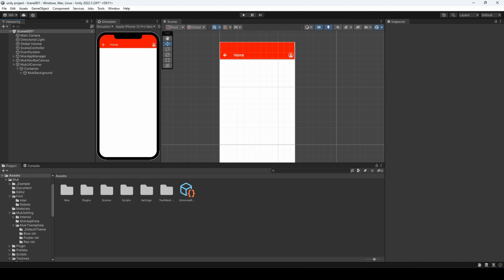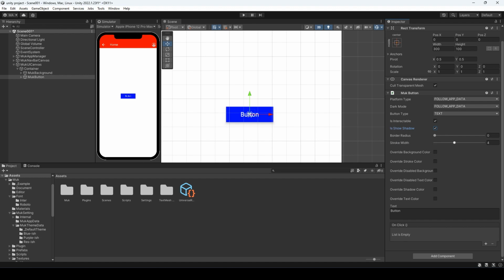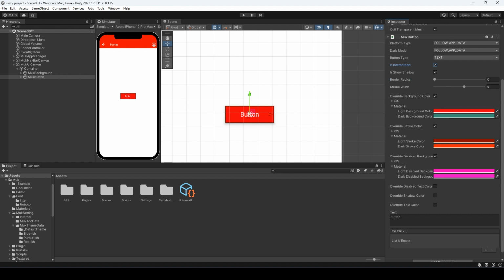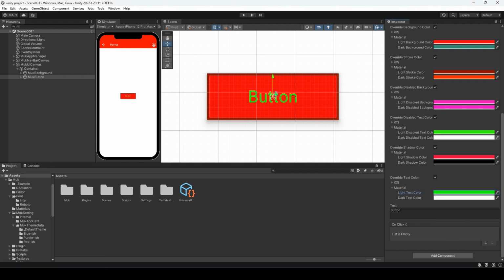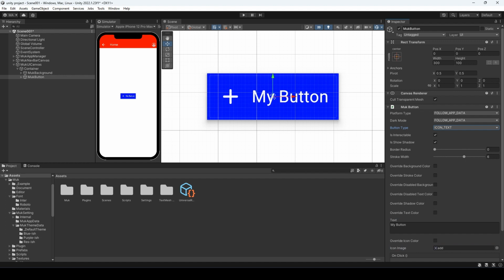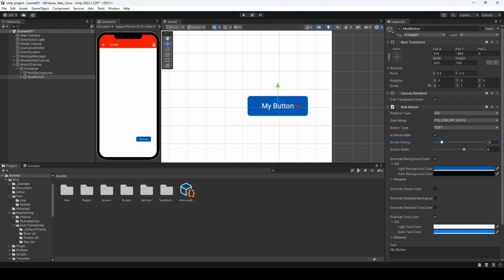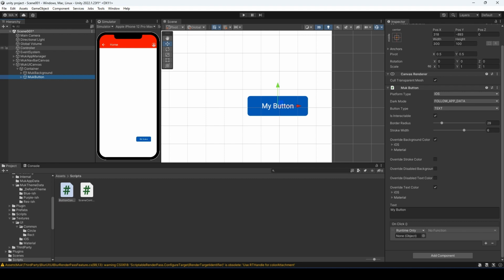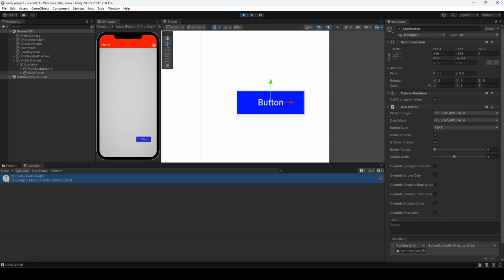Build Native UI in Unity with Muk: 4 - Button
Muk is a unity asset that mocks native UI.

It let's user create native-like UI in unity.

In this video, we will learn how to create a native-like button in unity. Which supports the ripple effect for material design.

Muk Buton support different type of button. We can create text button, icon button, text icon button or circle icon button.